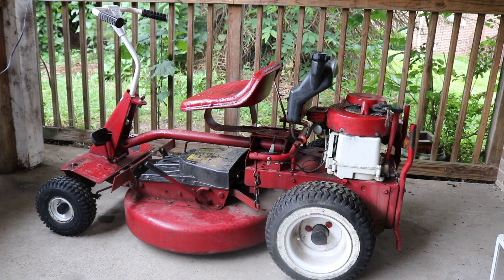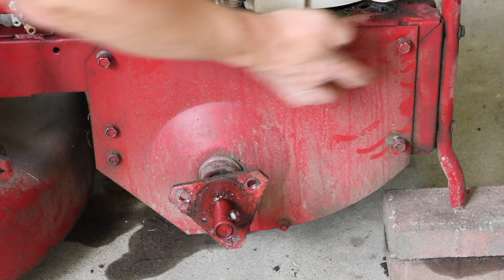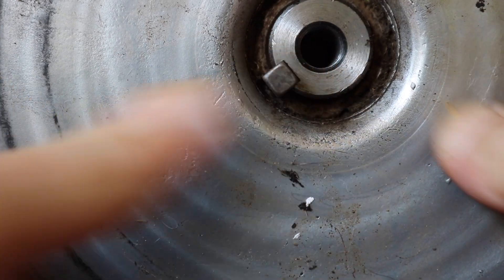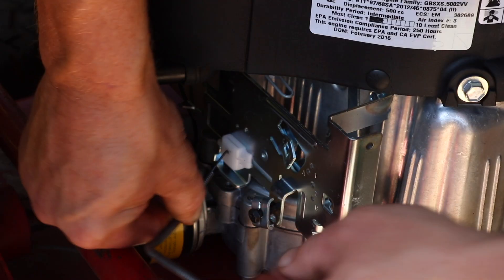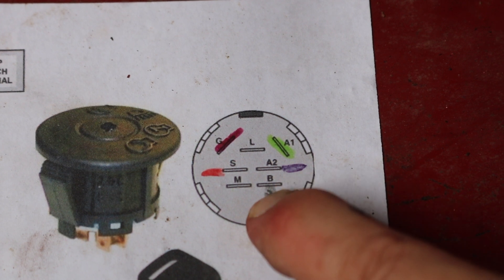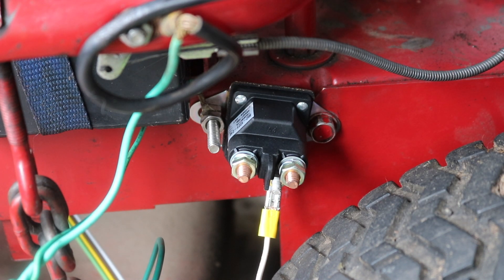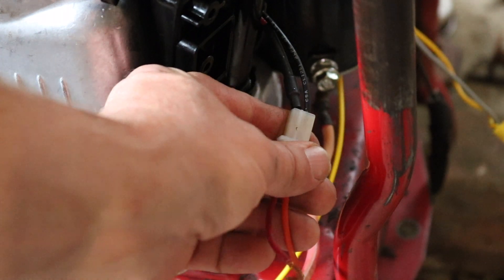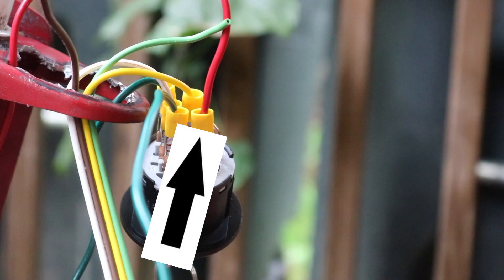1. Installing a New Engine on a Snapper Riding Mower 2. Wiring from Scratch 3. Adding a new Muffler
In this video, I show how to remove an old 8 HP Briggs and Stratton pull start engine (engine number 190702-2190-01) from a 1985 Snapper rear riding mower. (model 28085) Then I show how to install a brand new 17.5 HP electric start engine. It's a Briggs and Stratton Vertical 17.5 HP 500cc INTEK Engine with a 3amp Charging alternator and a 1" x 3-5/32 shaft that I bought on Amazon for a really good price. Engine number (31R977-0043-G1). Next, I show how to rewire a riding mower from scratch. In order to rewire an electric start mower I first had to buy and install a new Solenoid so I went with the Prime Line 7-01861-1. I also had to buy a new ignition switch since the old one did not have enough poles. I went with a 4 position (mower in reverse) 7 Terminal HD starter ignition switch module. The part numbers keep changing so just get a switch with enough terminals. It's also important to get the correct wires. The wires that connect to a battery are a heavy gage wire. I got mine off an old riding mower. You can pick some up at any tractor scrap yard or any auto parts store. I also bought some wire. I chose NAPA 785740 Multi Conductor Primary Wire since it's a 16 gage with many colors so I would not get confused. I also picked up some wire connectors from Napa (784351). I bough ground wire too from Napa (785505). I also got an inline fuse holder for safety (Napa 7823126) and a Bussmann 30 amp fuse. (Napa 782-2021) You should also pick up some electric tape and some wire caps. Next I show how to wire safety switches on a riding mower. I show how to wire the safety seat switch that turns the engine off when you get off of the tractor seat. One wire goes to the magneto and the other goes to ground. Last I show how to install a new Briggs Muffler. (Briggs and Stratton 796000). This is the hard part. The muffler does not come with the bolts you need so I used a stainless steel socket cap screw with coarse thread 5/16-18 x 3/4 long with button heads. I also picked up a socket that fit it. (Husky 3/16 hex bit socket 3/8 drive. You have to get the exact bolts I recommend because there is not enough room between the muffler and the engine to use anything else. I was able to tighten the exhaust using this system. Since the muffler nearly hits the grass catcher bag I had to extend the grass bag away from the muffler using nuts and bolts. I also made my own heat shield from diamond sheet metal. I went with M-D building products internet #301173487. I have been running this riding mower for over a year now and everything works great. I have not had any issues with the grass catcher getting too hot. The engine starts right up. It sure beats pulling a cord over and over. It's also safer because you can start the engine while sitting down rather than pulling a cord and jumping on. One time I pulled the cord and forgot the mower was in gear and I had to chase it! Anyway I hope you enjoy this video.